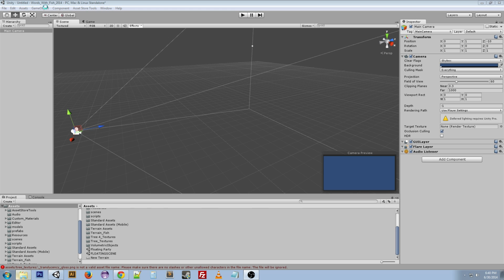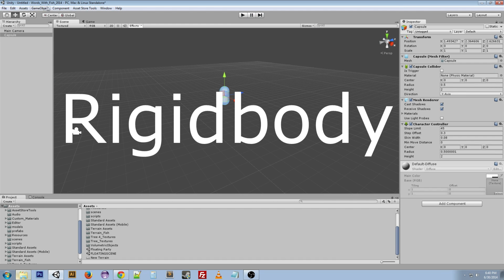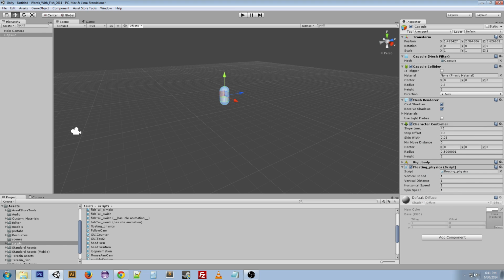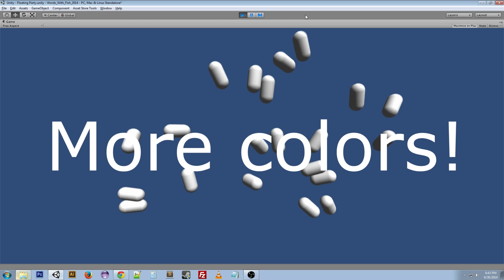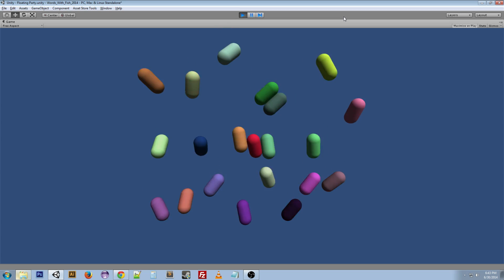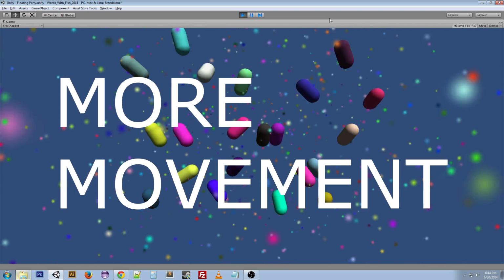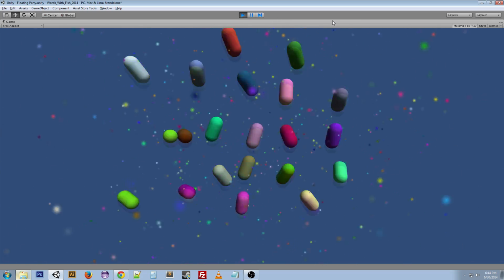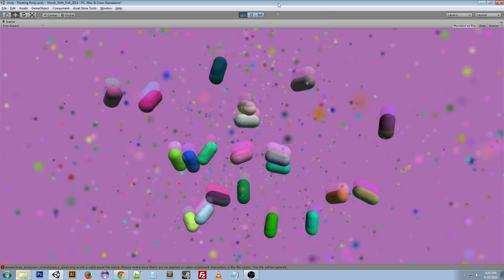Unity3D Object Floating Script - Promo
This is a promotional video for my object floating script.

Soon I'll be putting the color blinking script on the store as well!